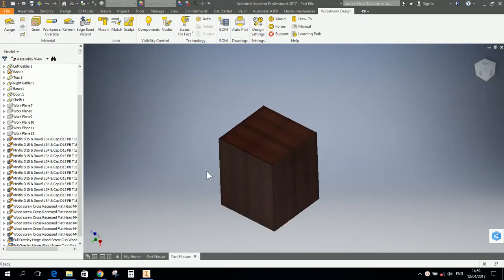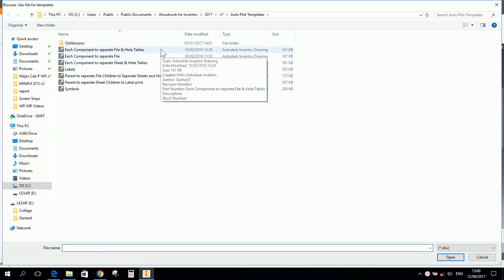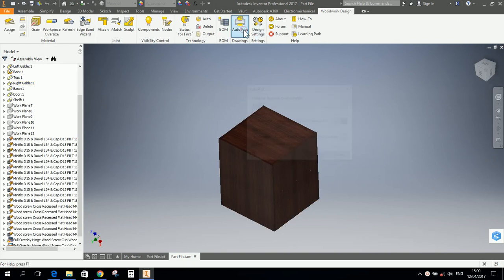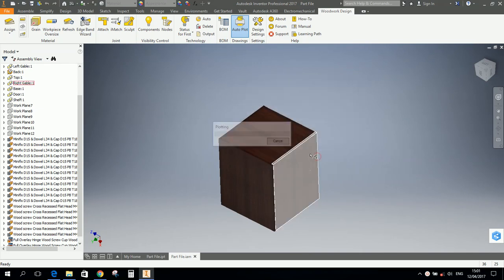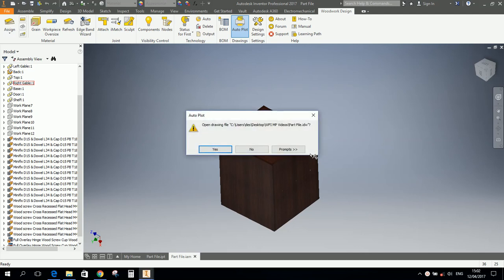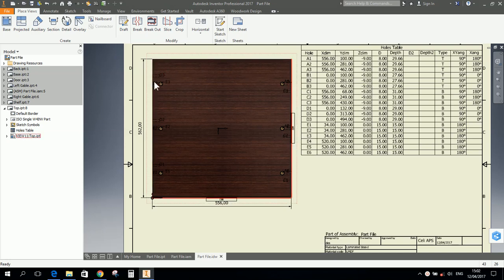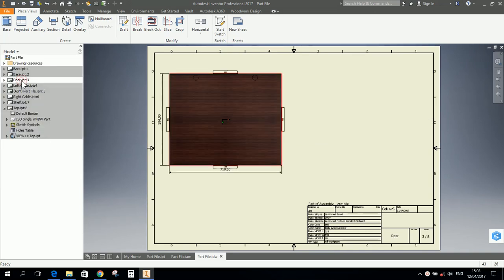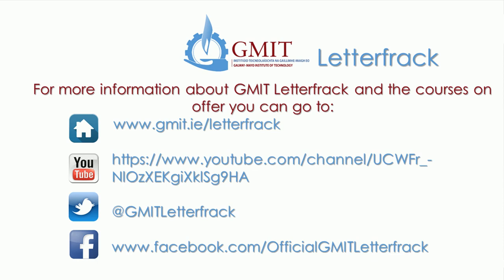Auto-plot function in Woodwork for Inventor